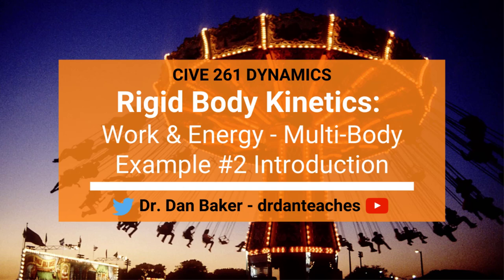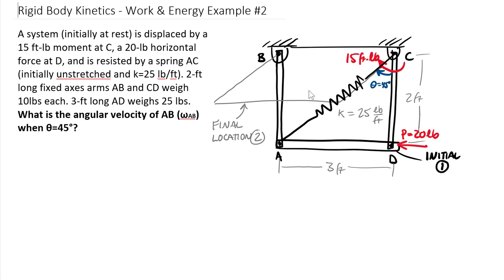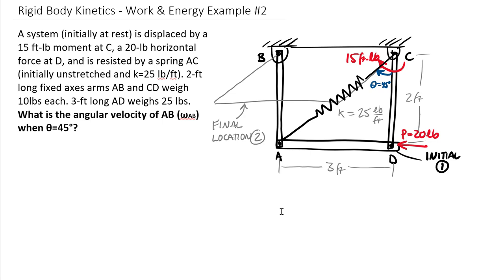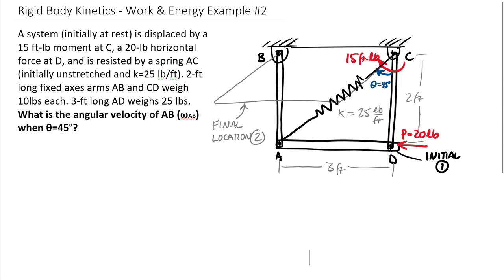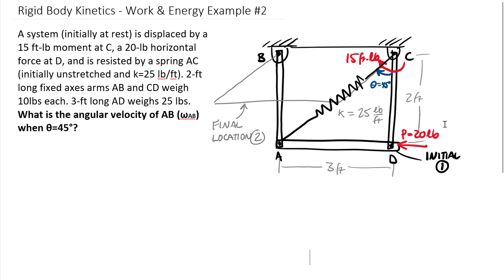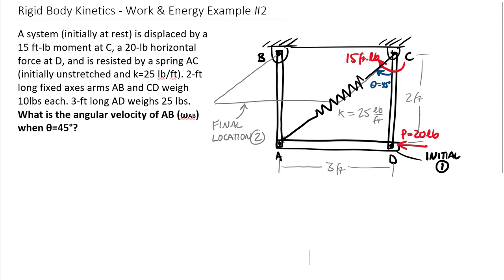Dynamics: Rigid Body Kinetics - Rigid Body Kinetics Work & Energy Multi-Body Example #2 Introduction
CLASS: Engineering Mechanics: Dynamics     CHAPTER: Rigid Body Kinetics: Work & Energy
TOPIC: Introduction to a multiple rigid body example using work-energy-based kinetics including changes in gravitational potential energy, kinetic energy, spring potential energy, and external work from a force and a moment.